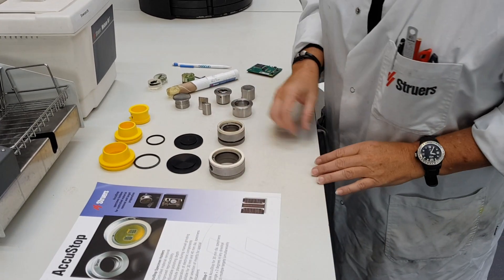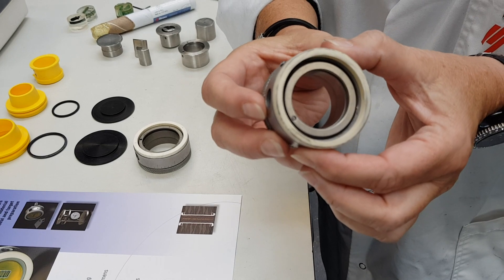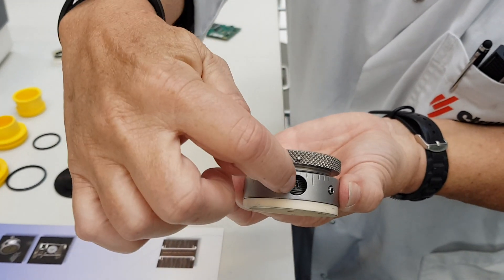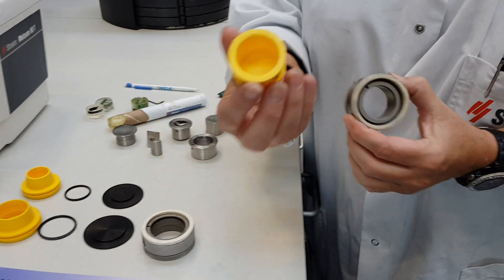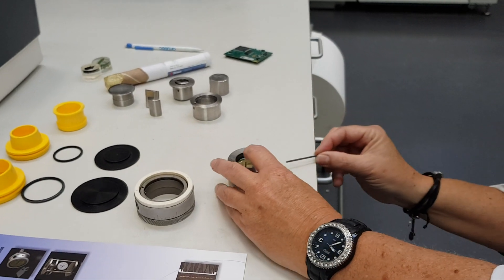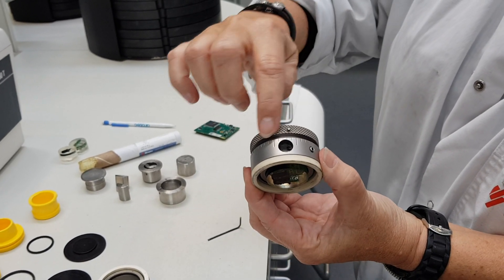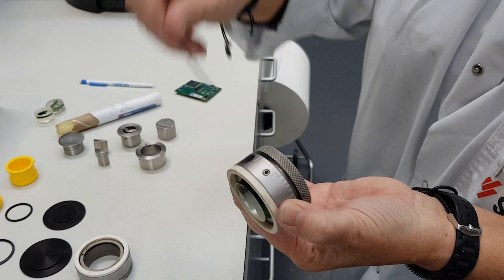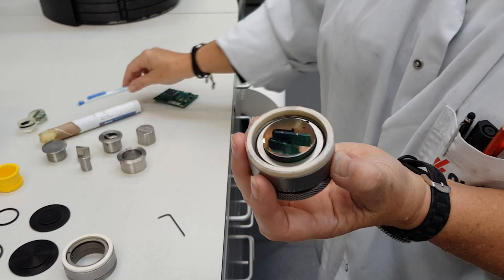Accustop: How to use specimen holders for controlled manual grinding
Watch this video to learn about AccuStop and how to grind with a specimen holder for controlled manual grinding. Tested solution, easy to use.

AccuStop is a specimen holder for controlled manual grinding of individual metallographic specimens on SiC grinding paper. AccuStop is available in two sizes: AccuStop 40 with a capacity up to 40 mm dia. and AccuStop 30 which can be used for specimens up to 30 mm dia.

In the standard form, AccuStop can be used for both cylindrical mounts and for quick fixation by a rubber ring of specimens mounted with a flange by means of Flangeform.